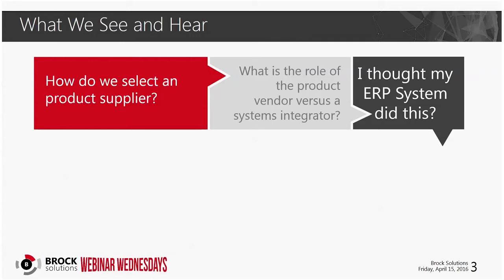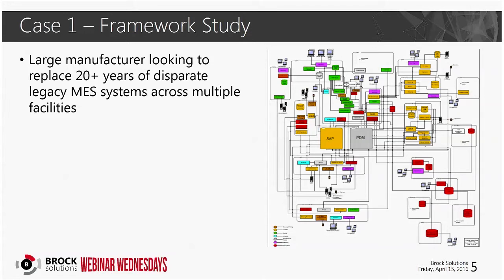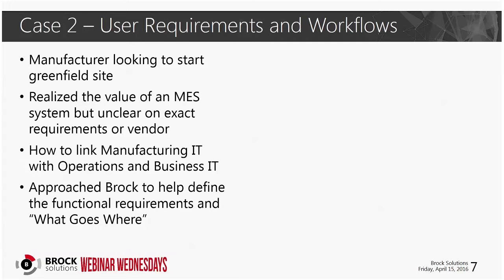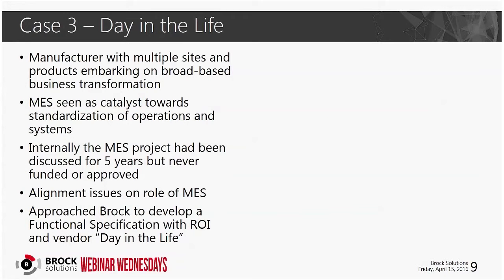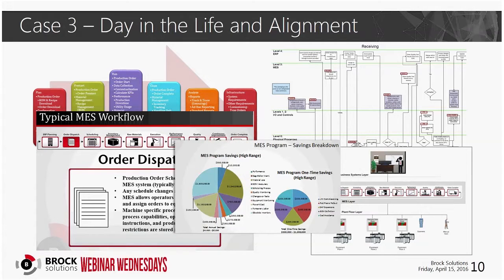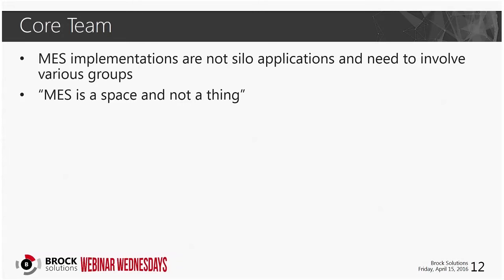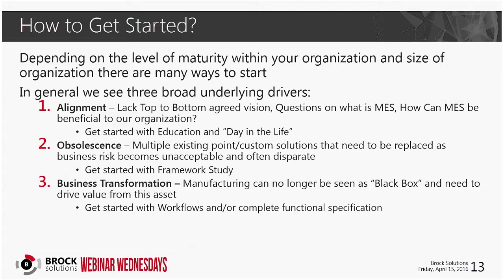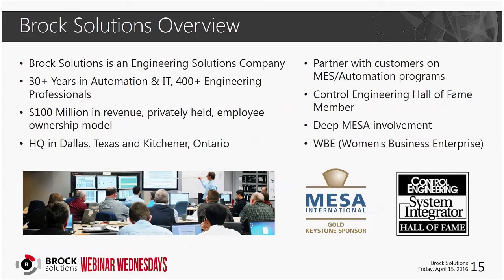Webinar Wednesdays - Getting Started with Your Manufacturing IT Journey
This webinar series is designed to broaden the discussion and share practical learnings around demystifying Manufacturing IT just in time for the IndustryWeek/MESA event – we hope to see you there and to continue the conversations at booth #133.

Webinar 2 - April 13th, 12:15-12:45PM
Getting Started with Your Manufacturing IT Journey
Manufacturers often struggle with “false starts” – this session will share the critical success factors needed to start your own Manufacturing IT journey.